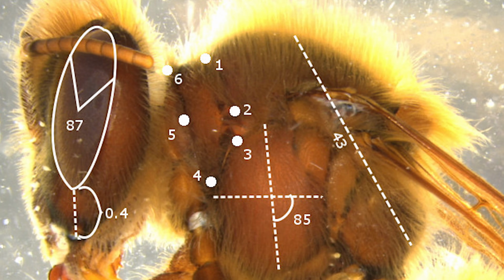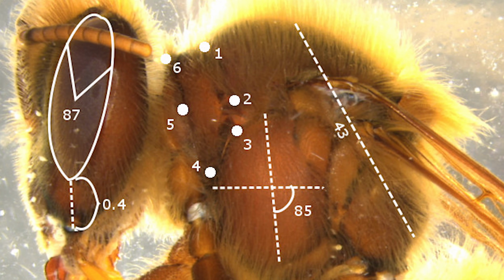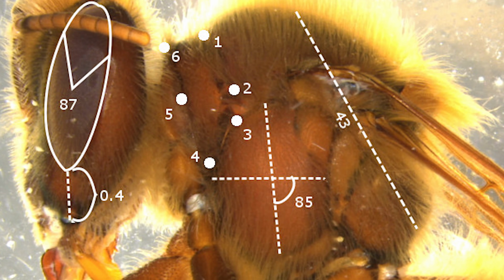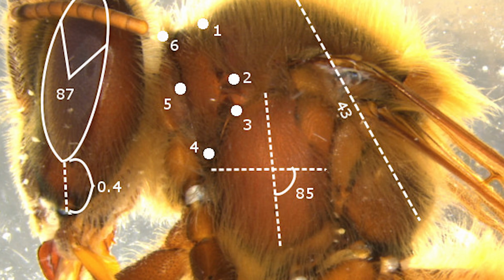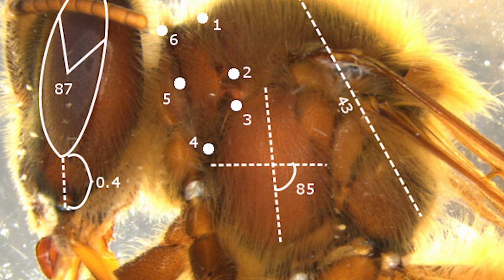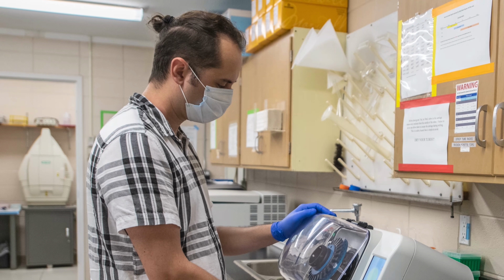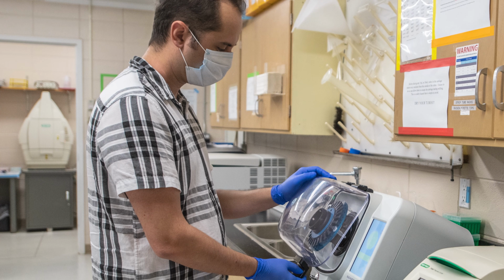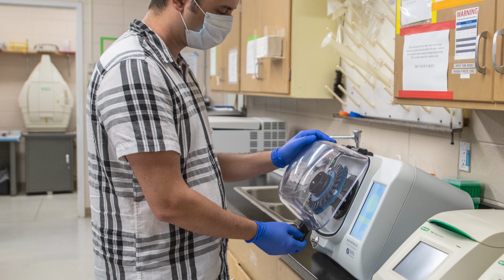Biology of African-Derived Honey Bees | Beekeeping Academy | Ep. 104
African derived honey bees, or Africanized honey bees, are the bee the press calls “killer bees.” However, do they deserve that reputation? In this video, Dr. Ellis discusses the nomenclature for this bee, its biology, and key differences between it and the European derived honey bees favored by many beekeepers.

🎧 Listen to “Two Bees in a Podcast” on any podcasting app

Copyright Attribution (Listed in order of appearance):
- Intro & Outro Music: Credit to Zakhar Valaha, Pixabay.com
- Image of Apis dorsata: Image Credit to Peterwchen, Wikimedia Commons
- Image of Apis laboriosa: Image Credit to Cheongweei Gan, Wikimedia Commons
- Image of Apis cerana: Image Credit to Vengolis, Wikimedia Commons
- Image of Apis florea worker: Image Credit to Gideon Pisanty, Wikimedia Commons
- Image of Apis andreniformis: Image Credit to Yunhan, Wikimedia Commons
- Image of Apis koschevnikovi: Image Credit to Samuel Lee, Wikimedia Commons
- Video of tropical scene in stormy weather: Stock Video Credit to Ankit Bhattacharjee,
- Image of three beekeepers working with Apis mellifera scutellata: Image Credit to Lorraine Beaman, USDA ARS Honey Bee Breeding Lab, Wikimedia Commons
- Image of Apis mellifera scutellata in lotus (Nelumbo nucifera) in Botanical Garden of São Paulo: Image Credit to Wilfredor, Wikimedia Commons
- Image of Apis mellifera scutellata: Image Credit to blkvulture, Wikimedia Commons
- MAP CREDIT
- Image of Apis mellifera scutellata close up: Image Credit to Jeffrey W. Lotz, Florida Department of Agriculture and Consumer Services, Wikimedia Commons
- Image of Apis mellifera scutellata on a purple flower: Image Credit Adam Welz, Wikimedia Commons
- MAP CREDIT
- Image of Apis mellifera scutella: Image Credit to JMK, Wikimedia Commons
- Image of an Africanized Bee: Image Credit to Carlos Eduardo Joos,
- Image of a Apis mellifera scutella hive: Image Credit to Chrissie Fourie,
- Image of Africanized bee: Image Credit Thiago Gama de Oliveira, ww.flickr.com
- Image of Africanized honey bees on comb: Image Credit to Jonathan Wilkins, Wikimedia Commons
- Image of Africanized honey bee: Stock Image Credit to Asif, stock.adobe.com
-Image of Africanized honey bee hive: Image Credit to Ktr101, Wikimedia Commons
- Image of A Puerto Rican Africanized Bee: Image Credit to Fleiwerks, Wikimedia Commons
- Image of Africanized honey bee swarm: Image Credit to CostaPPPR, Wikimedia Commons
- Image of Africanized honey bee on a plate: Image Credit to austinevan,
- Image of a swarm of Africanized honey bee: Stock Image Credit to Pamela Au, stock.adobe.com
- Image of two Africanized honey bee: Stock Image Credit to Taylor Thoenes/Wirestock Creators, stock.adobe.com
- Image of person working in the lab: Image Credit to USDA,
- Image of two Africanized honey bees feeding: Image Credit to USDA,
- Image of a beekeeper holding a frame of Africanized honey bees: Image Credit to USDA,
- Image of Africanized honey bee colony in a tree trunk cavity: Stock Image Credit to niltonemaia, stock.adobe.com
 - Image of an Africanized honey bee: Stock Image Credi to Luisantunes/Wirestock Creators, stock.adobe.com
- Image of Africanized honey bee hive entrance: Image Credit to USDA,
- Image of Africanized honey bee blue hive entrance: Image Credit to USDA,
- Image of Apis mellifera scutellata queen: Image Credit to Scott Bauer, USDA Agricultural Research Service, Wikimedia Commons
- Image of usurpation: Image Credit to Elaine Timm, TheBeeMD
- Video of raindrops falling from a roof: Stock Video Credit to Gilmer Diaz Estela,